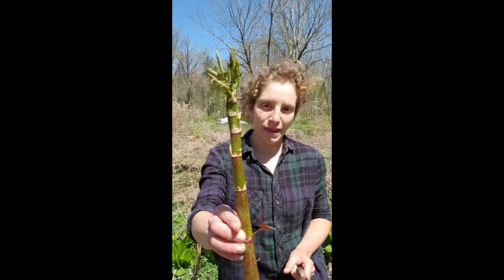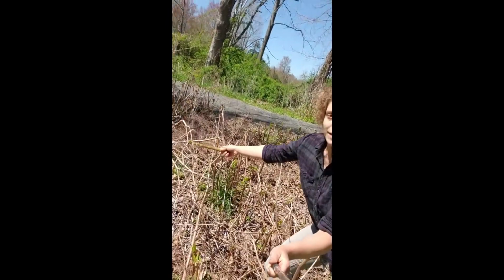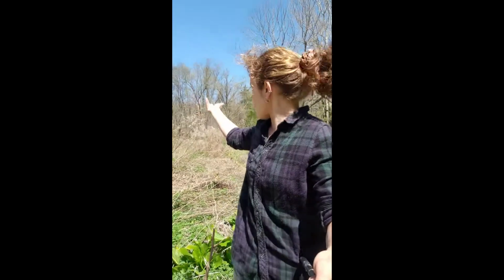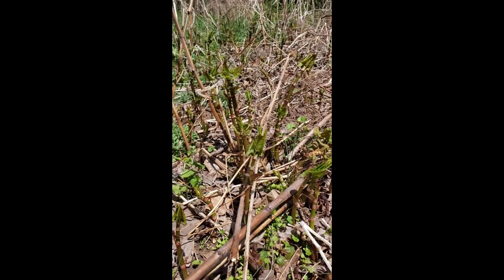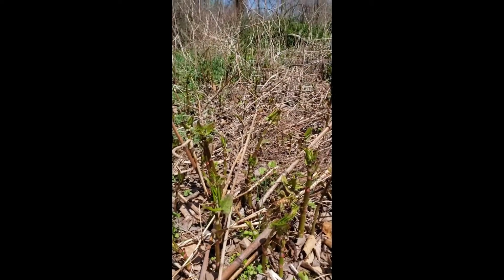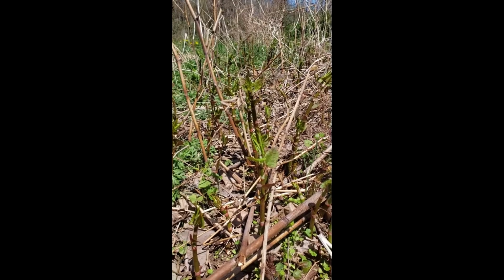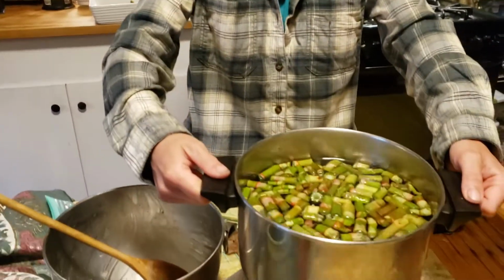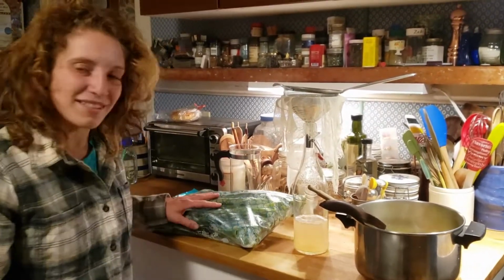Foraging Japanese Knotweed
Japanese knotweed is an invasive perennial that grows, among other places, in the Northeast. While the huge colonies formed by the plants can wreak havoc on native flora & fauna, Japanese knotweed does have at least one benefit - it's edible! Join Aubrey Keurajian as she shows us how to find & forage Japanese knotweed, and teaches us how make a knotweed casserole.